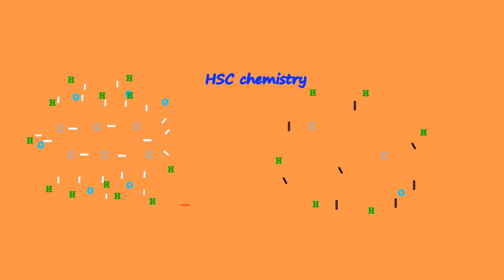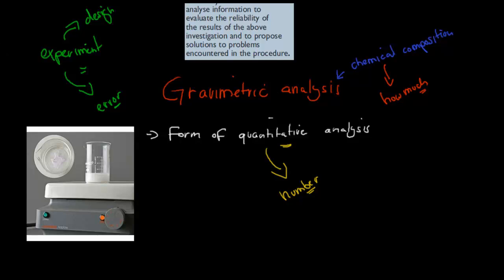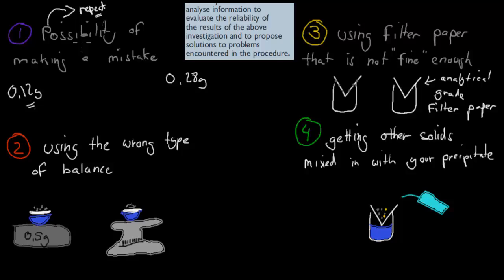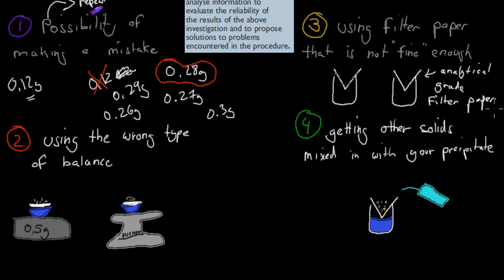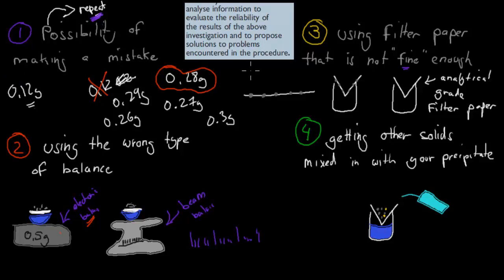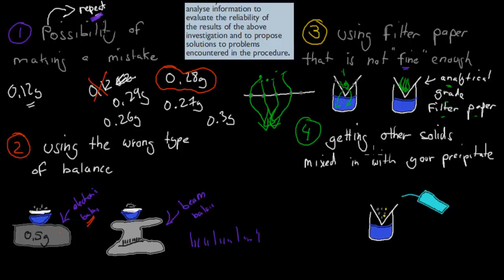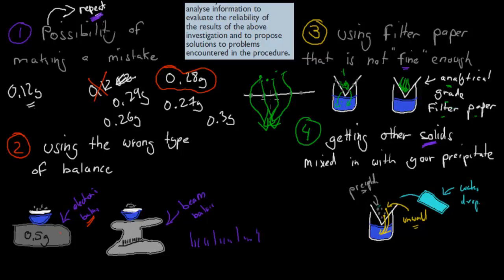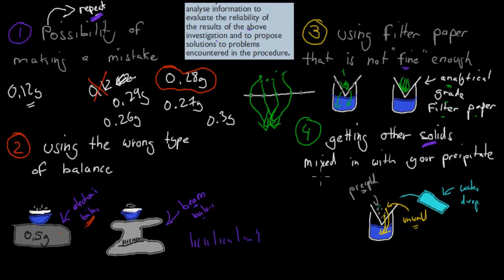CM.3.4. Reliability of fertisliser experiment (HSC chemistry)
Covers the HSC chemistry syllabus dot point: "analyse information to evaluate the reliability of the results of the above investigation and to propose solutions to problems encountered in the procedure"